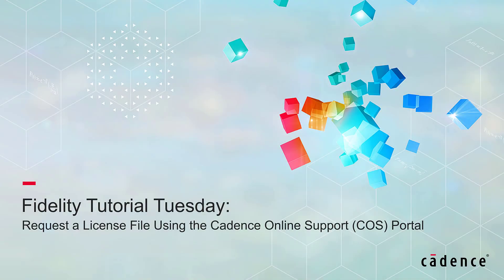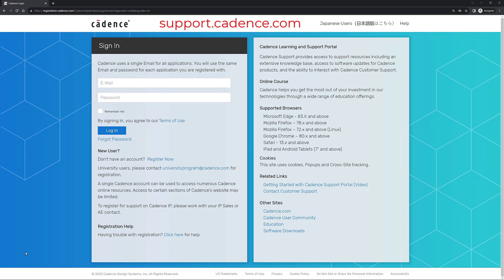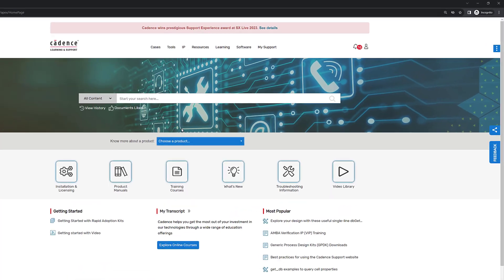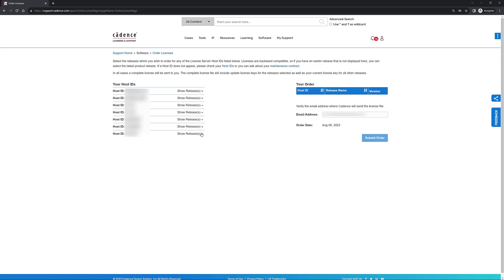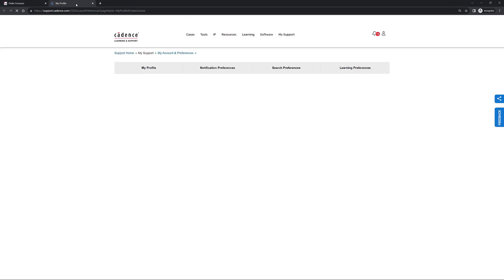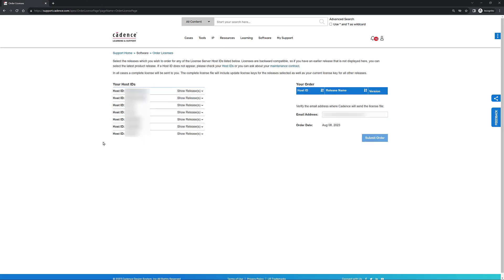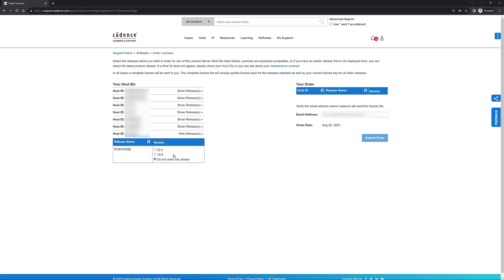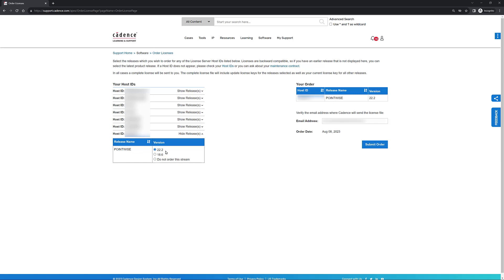Requesting a License File Using Cadence Online Support (COS)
Learn how to request a new license file via the Cadence Online Support (COS) platform.

You can find a helpful video for setting up credentials for Cadence Online Support (COS)